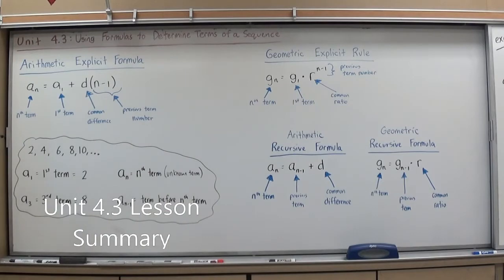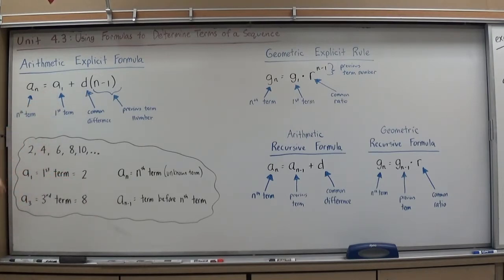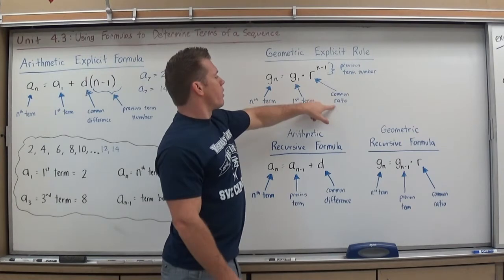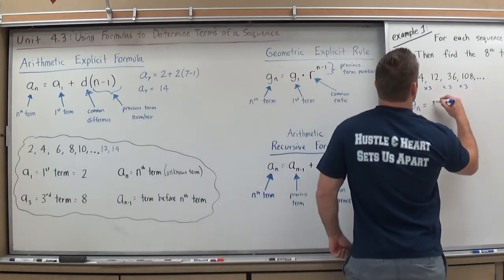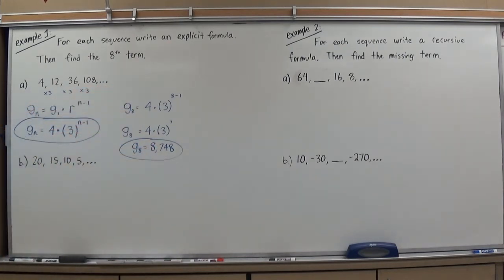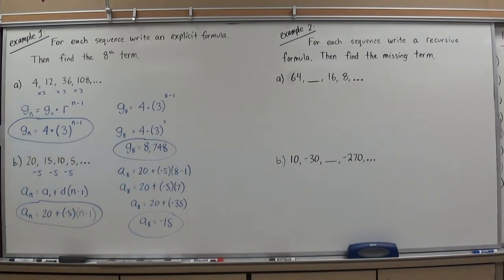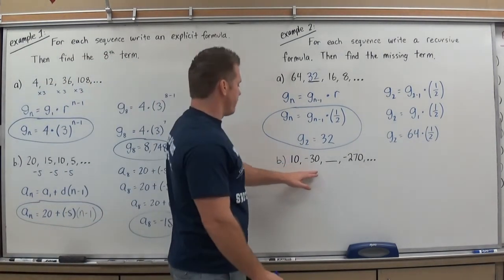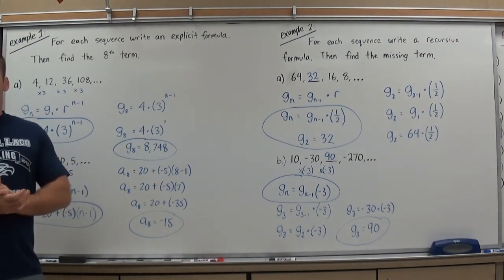Unit 4 3 Lesson Summary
Integrated Math 1 Unit 4.3 Lesson Summary w/ Mr. Richmond at Vista Del Lago High School.